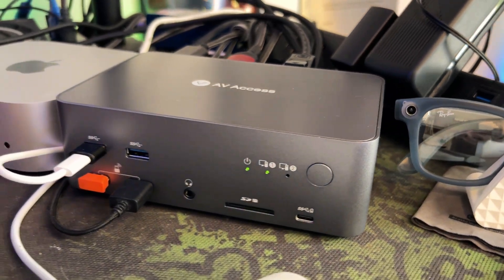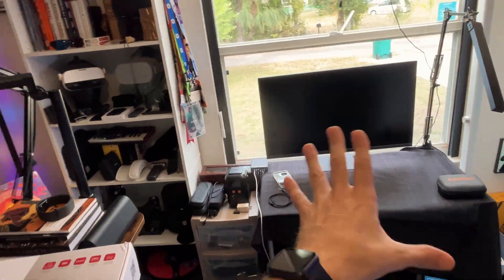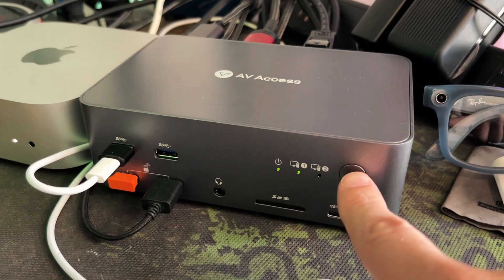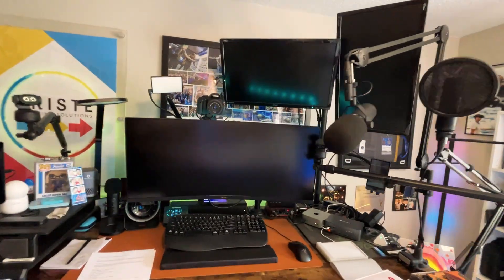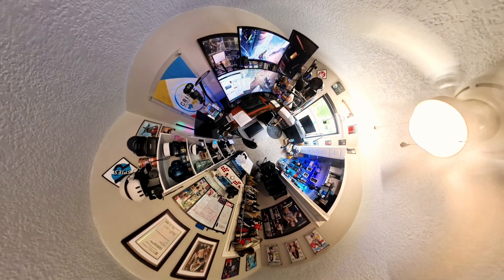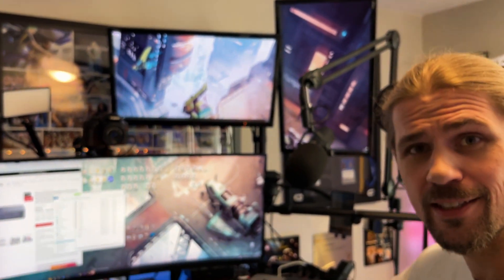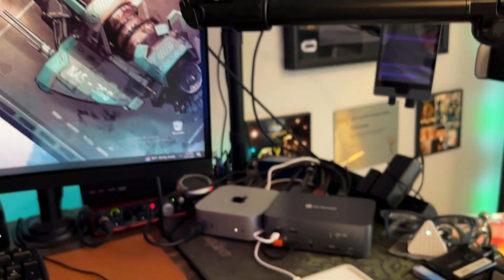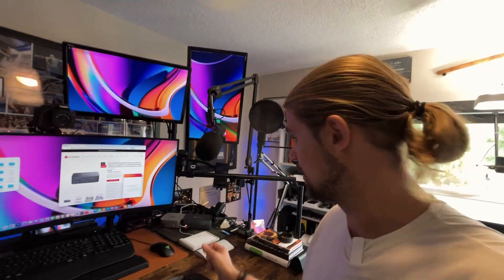The Easiest Way to Run PC & Mac Together, AV-Access iDock D23 Triple-Monitor KVM Review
Running a PC and Mac together on one desk has never been easier. The AV-Access iDock D23 triple-monitor KVM switch instantly swaps all three screens, your keyboard, mouse, and USB devices with one button.

If you switch between different systems for work or content creation, this setup makes everything feel cleaner, faster, and way more streamlined. The iDock D23 has been solid in real-world use with both my PC and Mac Mini.

I’m running it with a GeForce 1080 Ti, triple monitors, and both systems work perfectly through the dock. If you’re looking for a reliable triple-monitor KVM switch that actually delivers, this one has been great in real everyday use.

If you have any questions about my setup or the iDock D23, feel free to drop a comment. I’m always happy to help.

CHAPTERS:
00:00 Fun Intro Rap + Setup Teaser
00:30 What the iDock D23 Is and Why I Needed It
01:02 PC + Mac Mini Compatibility Test
01:33 Switching from PC to Mac in Real Time
02:03 Opening Files Across Devices
02:35 Switching Back to the PC (Timing Test)
03:06 Ports Breakdown and Rear Connectivity
03:37 How Accessories and Peripherals Switch
04:09 Why This KVM Improves Productivity
04:42 Final Demonstration of the Switch
05:13 Final Thoughts and Real-World Experience
05:47 Closing and Thank You